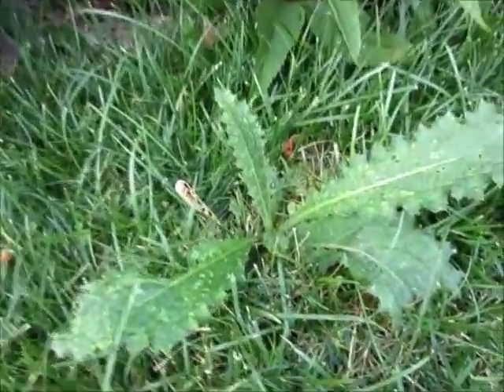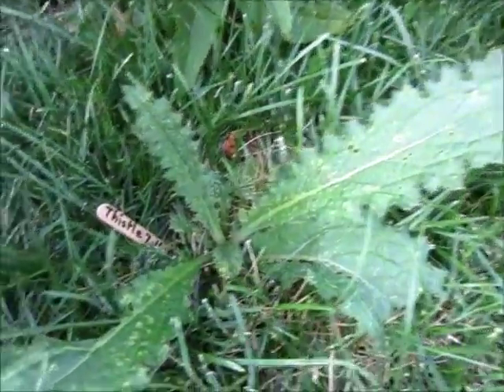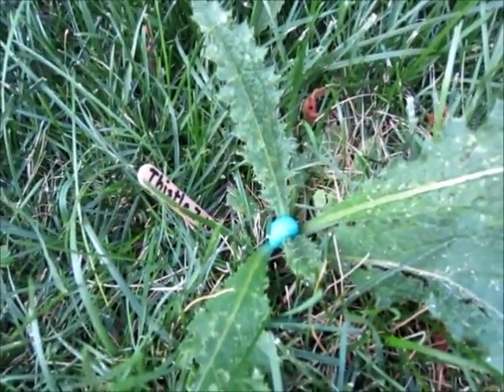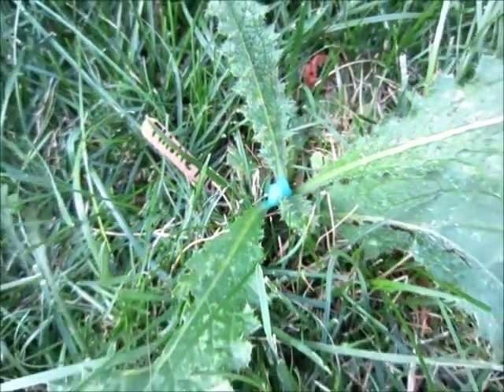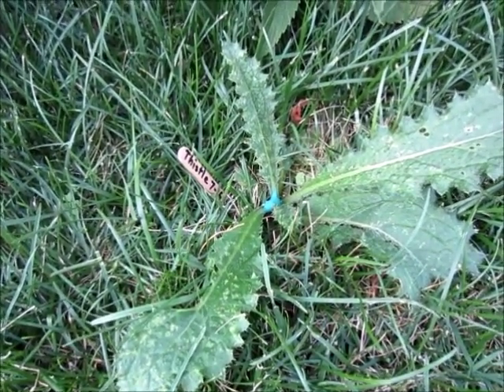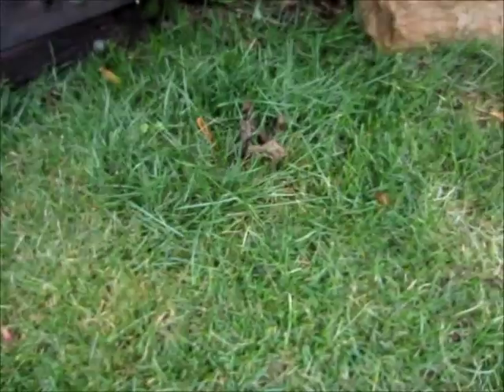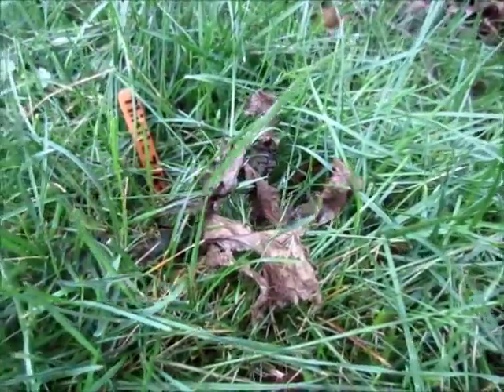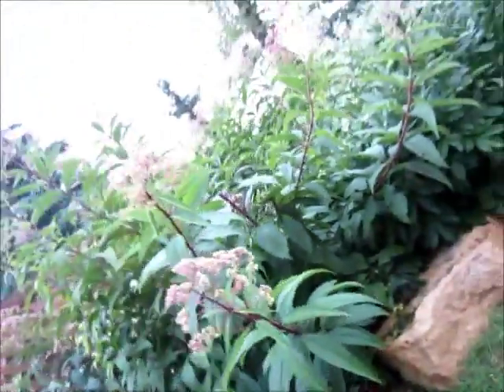Bull Thistle Control Using Green Shoots Foam Herbicide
This video demonstrates the precision foam herbicide system from Green Shoots. The system creates a foam herbicide that sticks well to plant surfaces.  As shown in the video, it works great with the herbicide wiping technique commonly used for foliar applications (i.e., ones to green leaves and stems).
Bull thistle rosette before the foam herbicide application: 0:24 sec
Application of foam herbicide to thistle: 0:33 sec
dead thistle after application: 1:56 sec

Why use the precision foam herbicide system from Green Shoots to control invasive weeds like Bull thistle?  The Green Shoots system can help: protect non-target, desirable plants from off-target spray and herbicide drift; save money by cutting back on the amount of herbicide used; and reduce the amount of herbicide introduced into the environment.

Background on the Herbicide Glyphosate
If you use any herbicide, you must read and follow the label provided with it.  The herbicide used in this video contains the active ingredient glyphosate.  The United States Environmental Protection Agency has commented on glyphosate's "low acute toxicity" and the absence of other toxicological concerns (i.e., carcinogenicity)."  It also determined in it's last reregistration decision for glyphosate that "the effects of glyphosate on birds, mammals, fish and invertebrates are minimal."  See EPA, Reregistration Eligibility Decision (RED): Glyphosate, February 16, 1994.

Background on Bull Thistle
Bull thistle (Cirsium vulgare) is an invasive thistle in North America and is identified as a noxious weed in many states.  It is an exotic or non-native species brought to North America from Eurasia probably as a seed contaminant.  Since that time, Bull thistle has invaded ditches, pastures, and disturbed sites.  It out-competes desirable, native species like grasses and wildflowers.  In this way, Bull thistle degrades wildlife habitat and reduces ecological diversity.

Even in urbanized areas, Bull thistle can be a pest.  It often appears in planting beds, yards, gardens, and lawns.

For more tips on dealing with invasive plants, visit Green Shoots News